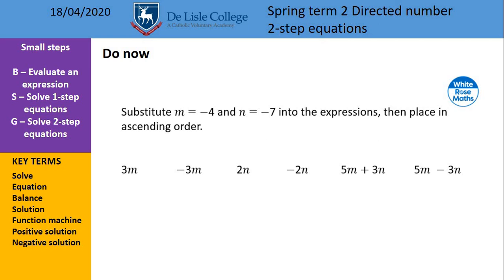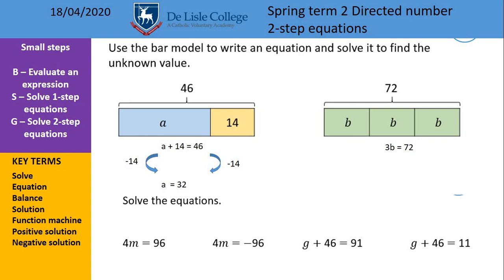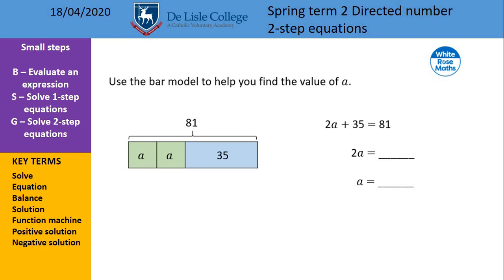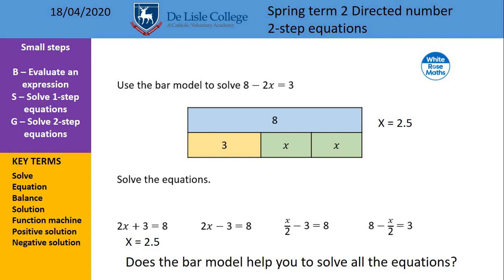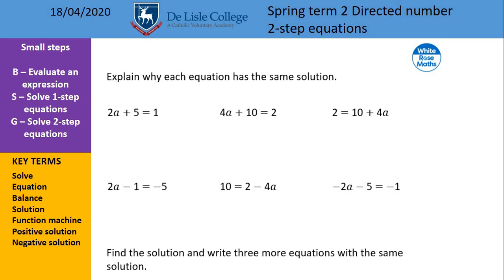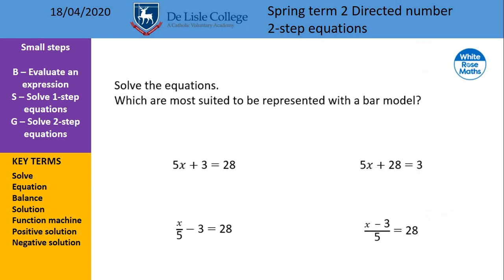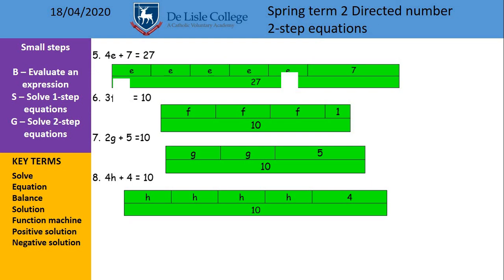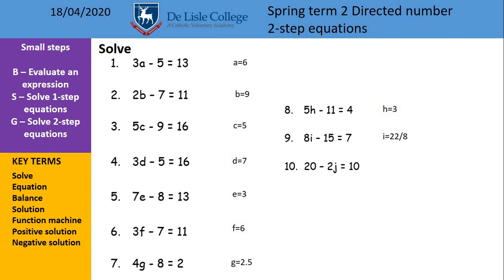Topic 6 - Two Step Equations (up to 2 hours work)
Year 7
Lent 2 - Fractional Thinking - Directed Number